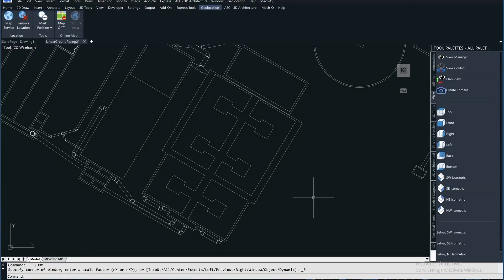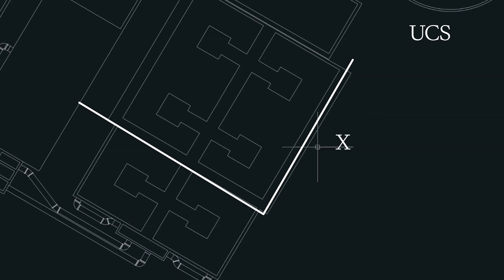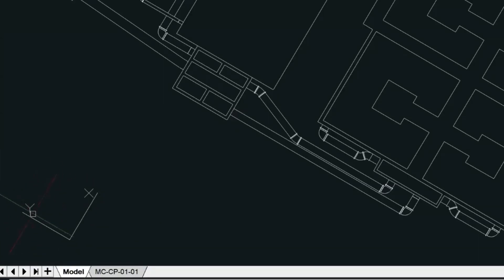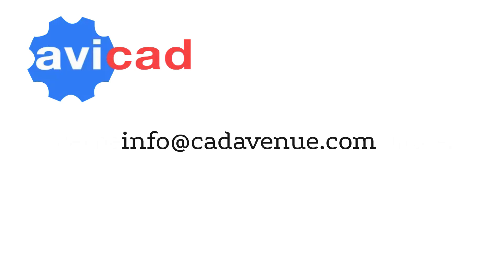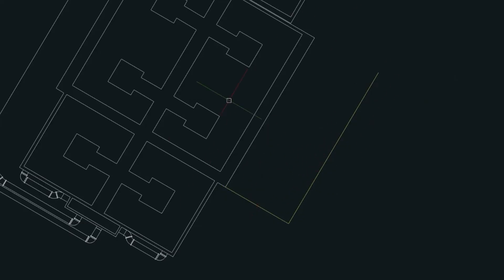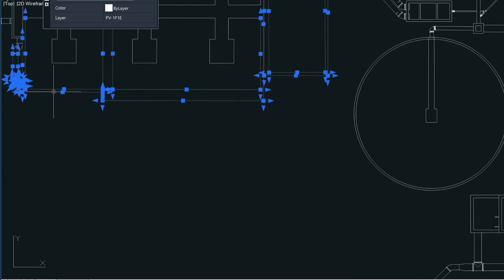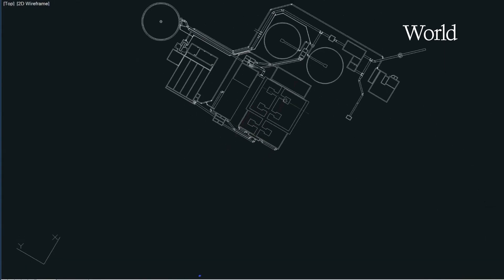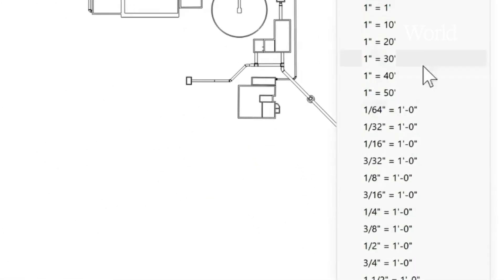Quick AutoCAD Trick To Fix Rotated Drawings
Tip to Make Your Drawings Straight from Any Odd Angle -

Ever opened a drawing that’s all tilted and wished you could work on it more easily? Here’s a super-easy trick—no math required!

Type UCS and pick 3‑Point.

Click once where your drawing’s X‑axis should start.

Click again where the X‑axis should end.

Click a third time where the Y‑axis should point.

That simply tells CAD, “These are my X and Y's.”

To make your view match those new axes, just type PLAN, hit Enter, then Enter again.

Done—you’re looking at a straight drawing using your current UCS.

No angles or calculations—quick and easy.

For more about AViCAD (the AutoCAD alternative I am using in this video)